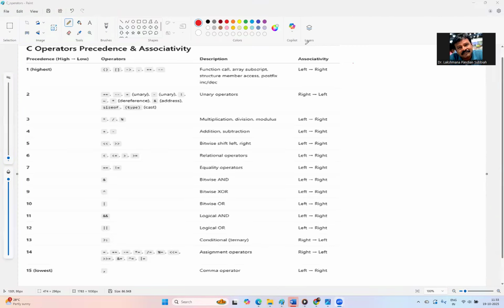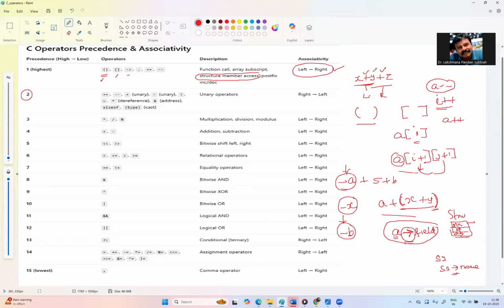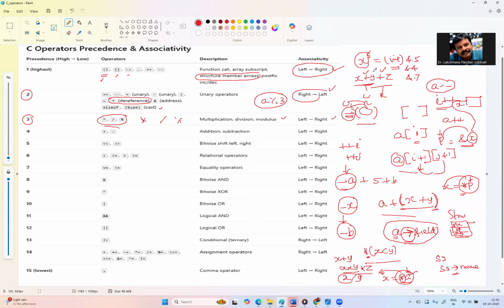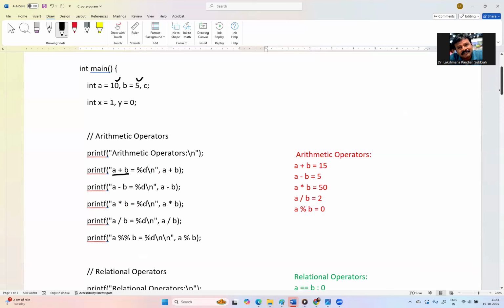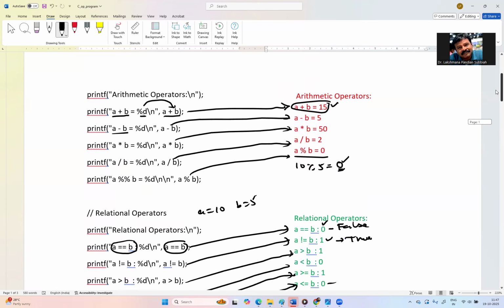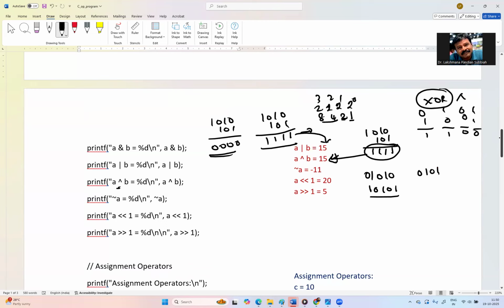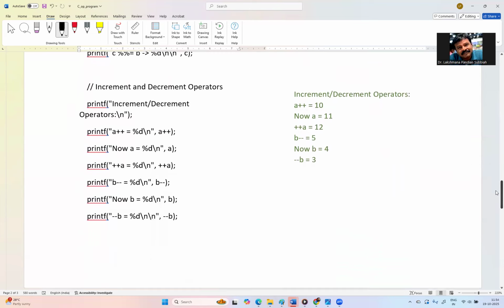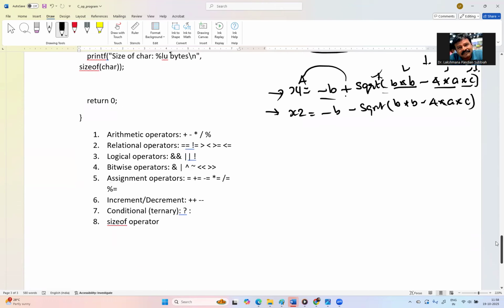CL_2 operators precedence and associatives in C Language